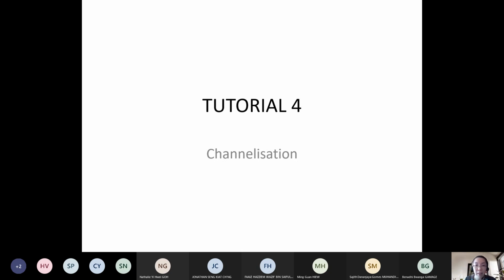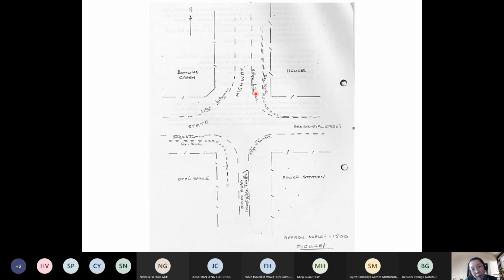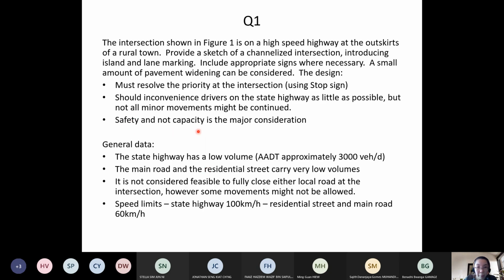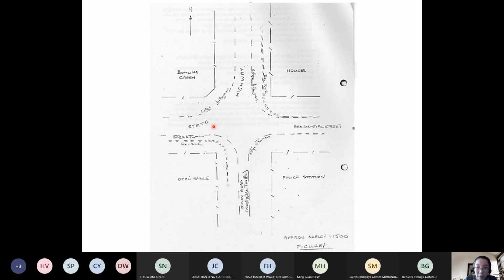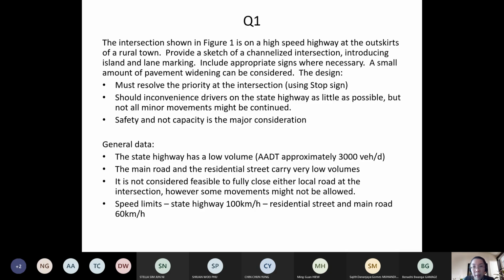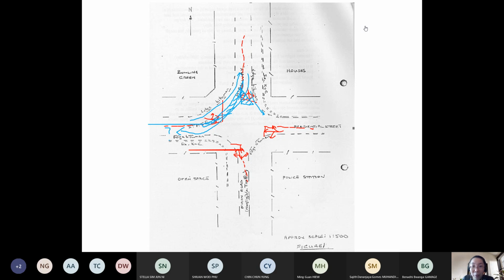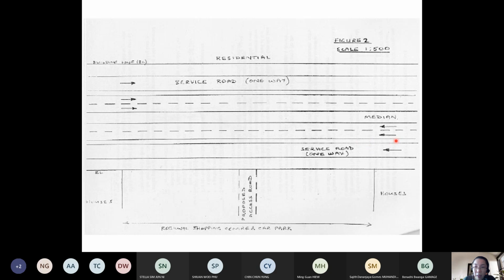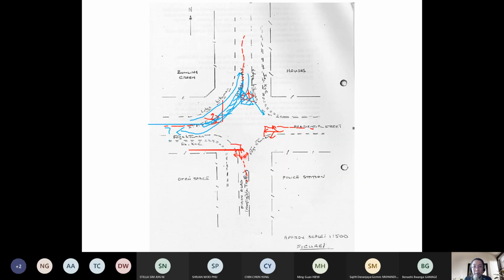CVE30003 Transport Engineering - Tutorial 04 - Channelisation (Part 1)